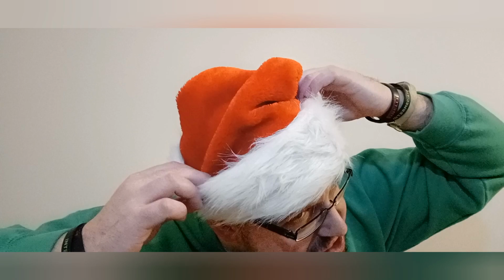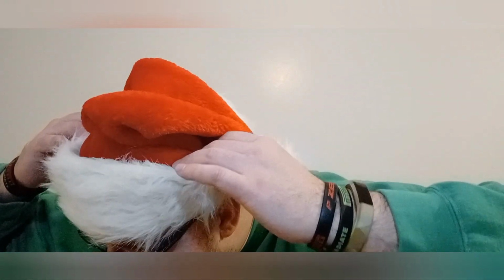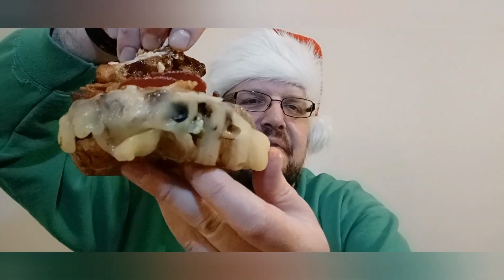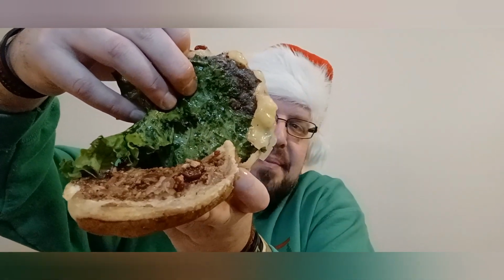Tcheeseburger TwR - #70 Dave & Busters - Beastmode Bacon Burger...Merry Christmas from SanTrev Claus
Tcheeseburger TwR reviews the Beastmode Bacon Burger from Dave and Busters while being loud and obnoxious. Episode #70 of 10,000!